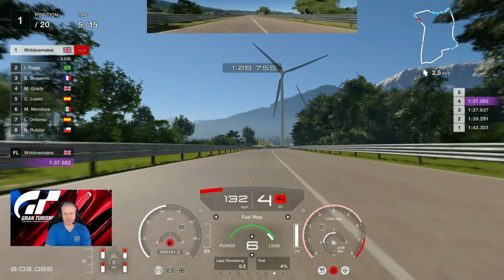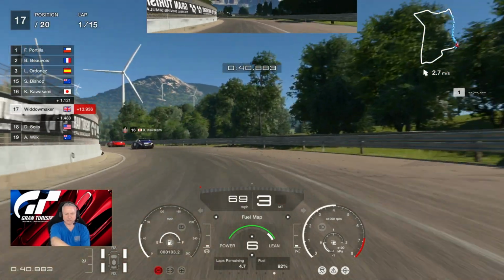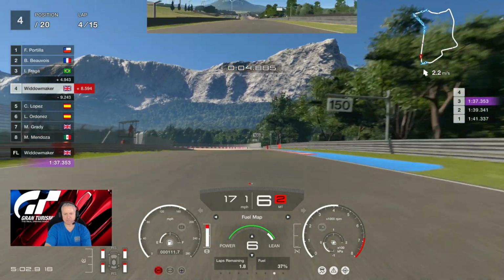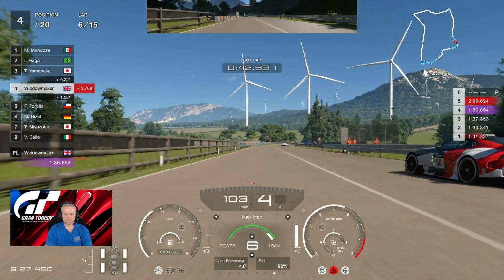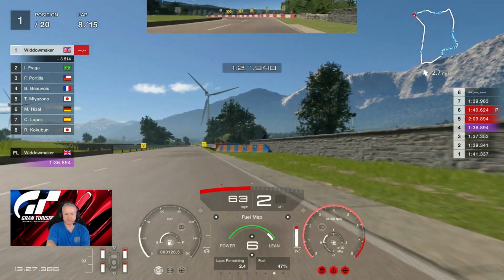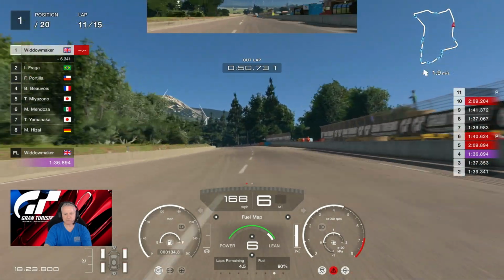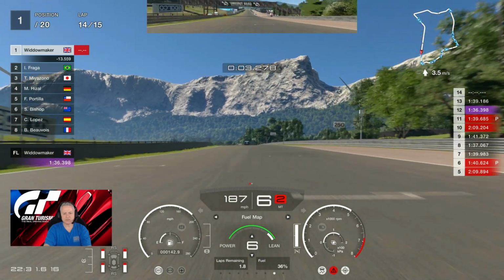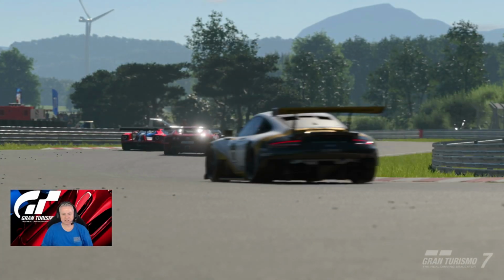GT7 Bugatti Veyron Grind Sardegna Road A 800pp Gold How to Tutorial Update 1 37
Primarliy the channel focuses on helping the viewer to conquer, improve, better tham selves in games, with positive encouragement and the view of a suitable positive outcome. Those games include GT7, ETS2, ATS, PC2, Arma 3, War of rights, ACC, AC, GT legends, Race Room, The Hunter - classic and Call of the wild!, PGA Tour 2K21 And others